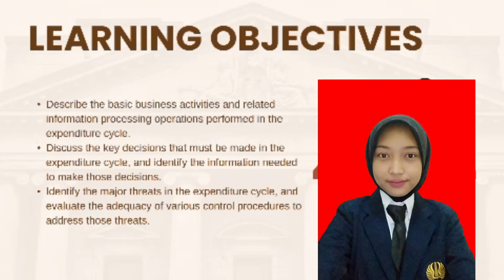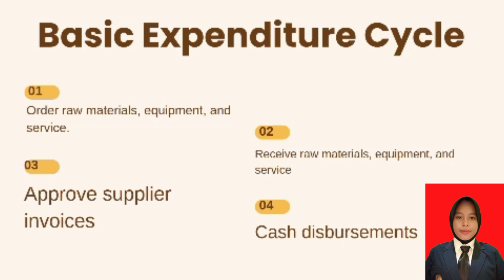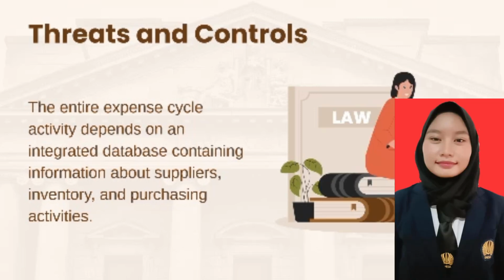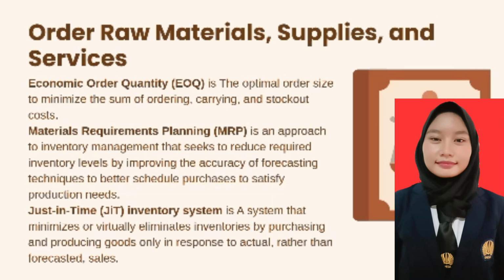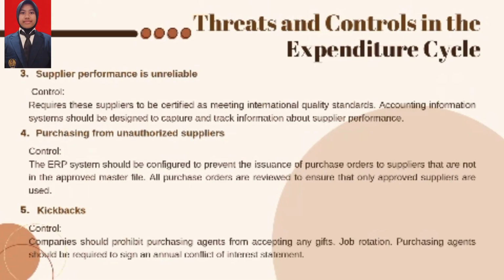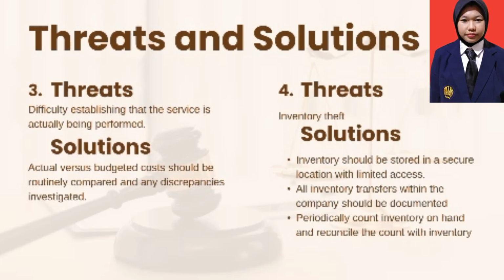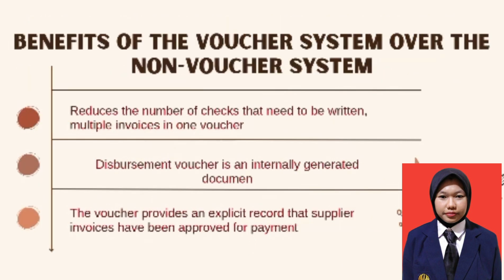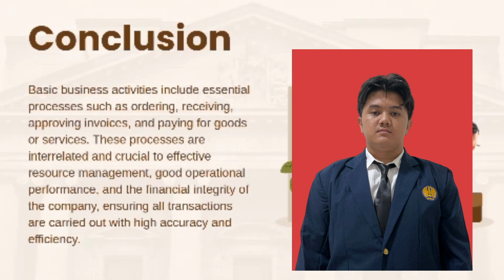Expenditure Cycle: Purchasing Procedures and Cash Disbursement | Group 4 - 2024I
Group members :

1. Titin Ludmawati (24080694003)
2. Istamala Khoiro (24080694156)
3. Nadya Puspa Awanda (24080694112)
4. Adinda Tiara Prameswari (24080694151)
5. ⁠Aureil Salman Alfarizi
6. Kalila Zaina Putri (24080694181)